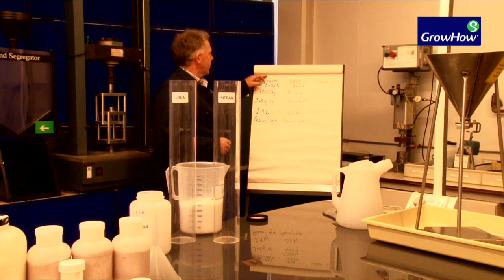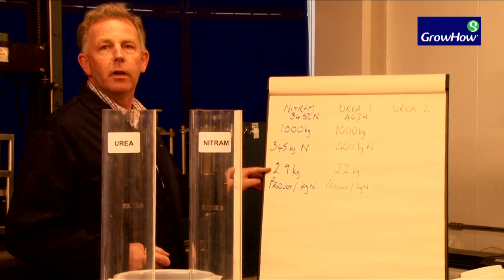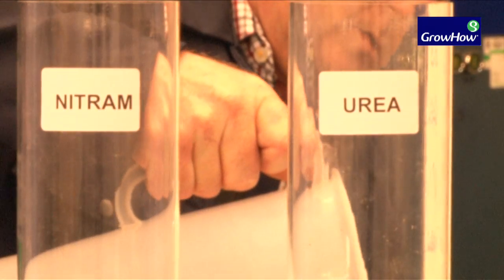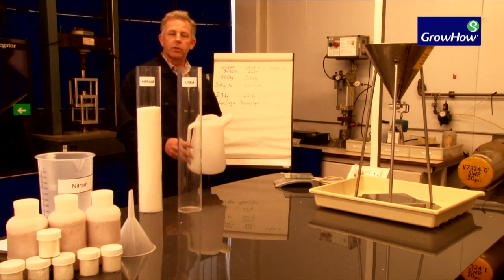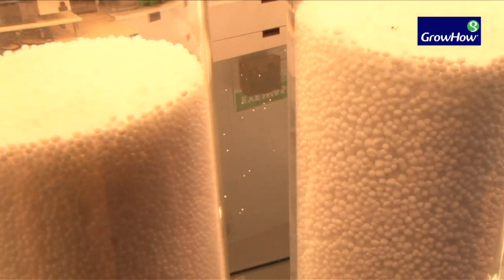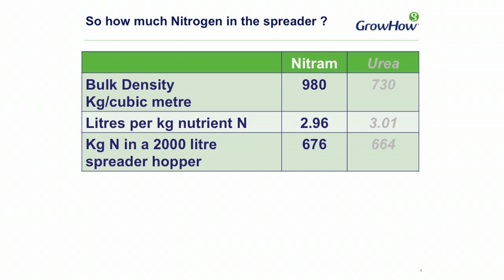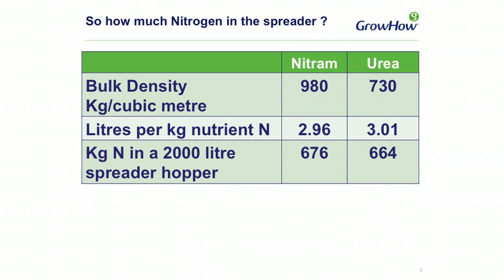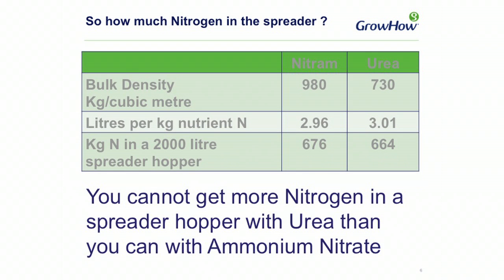AN vs Urea experiment